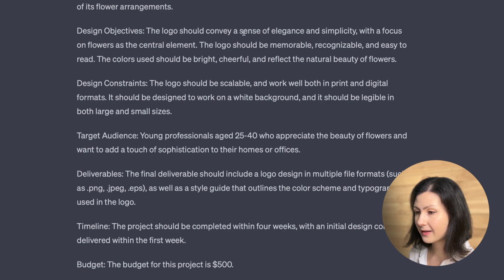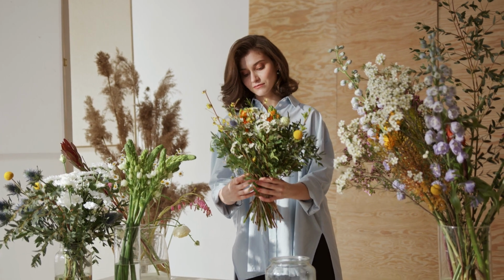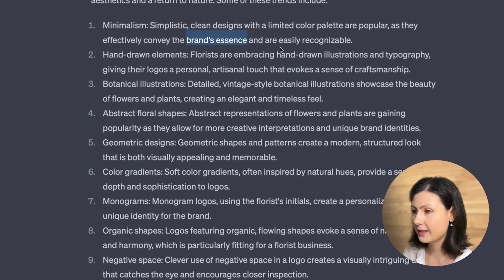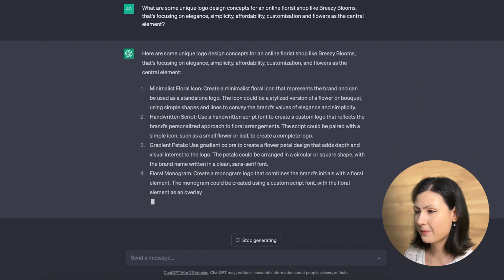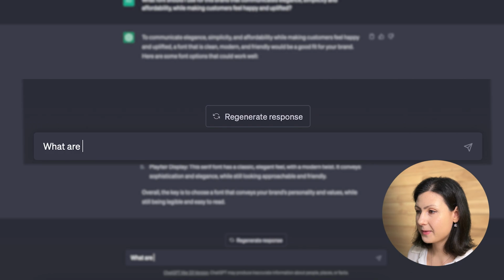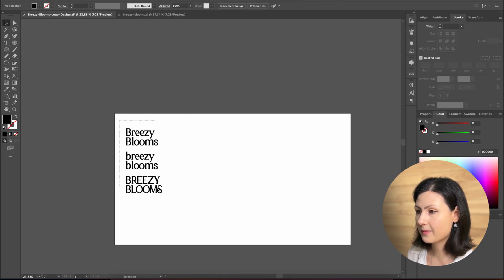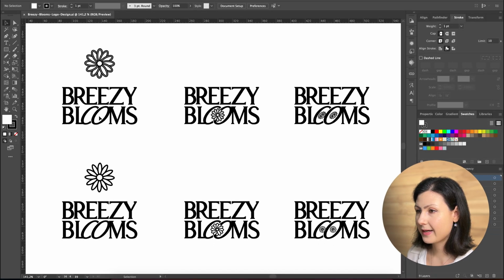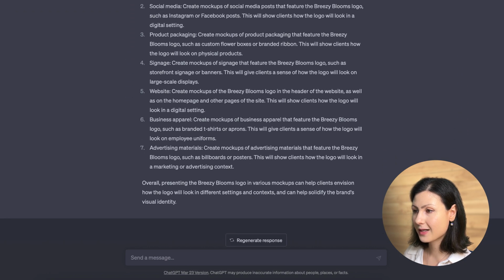How To Use ChatGPT for Logo Design: Step-by-Step Tutorial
🤔 Are you curious if ChatGPT can help you with logo design? In this video, we put ChatGPT to the ultimate test and explore how to use it for logo design, step by step. From generating a fictional client brief to researching, moodboarding, concept development, and choosing colors and typography, I cover everything you need to know.

✒️ Whether you're a beginner or an experienced designer looking to speed up your logo design process, I’ll show you how to use ChatGPT to take your logo design workflow to the next level.

🧠 Plus, I’ll share some expert tips and tricks for creating memorable and timeless logo designs. By the end of this video, you'll have a clear understanding of how to use ChatGPT for logo design and how it can help you create unique logos faster than ever before.

00:00 - Intro
00:25 - Generating a Client Brief
02:12 - Step 1: Defining the Brand and Target Audience
04:33 - Step 2: Research and Moodboard
06:57 - Step 3: Sketching and Concept Development
09:08 - Sketching Logo Design Ideas in Procreate
09:54 - Step 4: Choosing Typography
11:09 - Actual Logo Design Process in Adobe Illustrator
13:43 - Typography Customisation and Monogram Design
14:20 - Step 5: Choosing a Color Palette
15:34 - Step 6: Creating Mockups & Logo Presentation
16:12 - Conclusion
16:37 - FREEBIE: 5 ChatGPT Prompts for Logo Design
17:10 - More FREE Design Resources

Your business needs effective brand design?